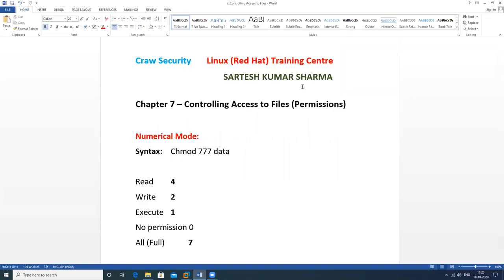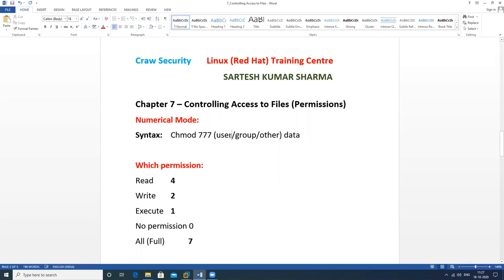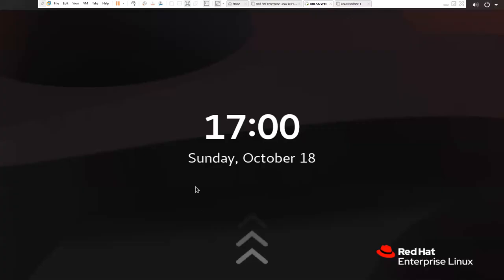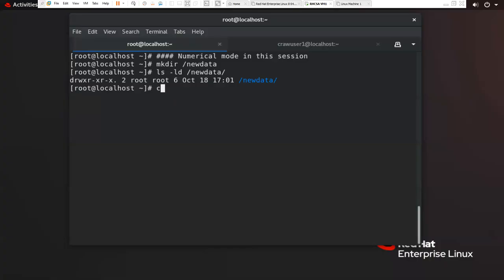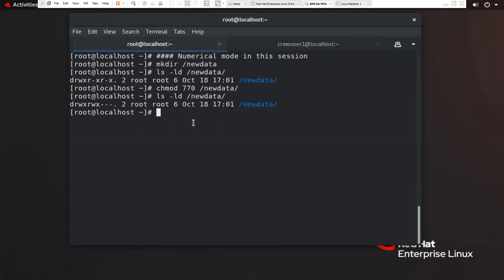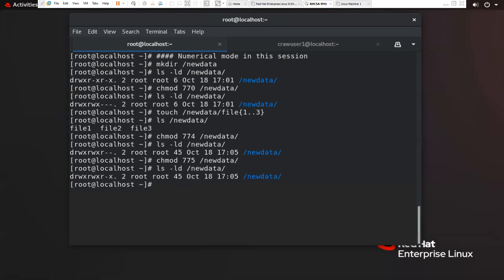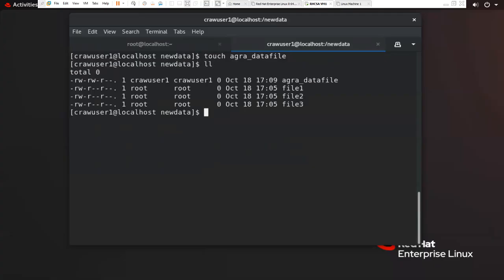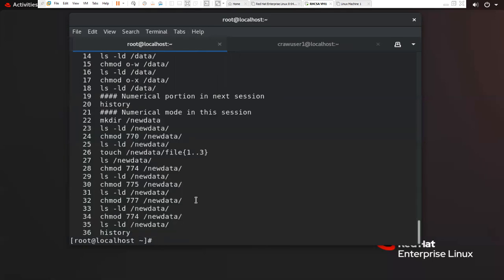RHCSA English | RH124 | SA1 V12 | Linux File System Permissions Using With Numerical Mode | Video12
DESCRIPTION

Hey there, In this video, we will talk about- RHCSA English | RH124 | SA1 V12 | Linux File System Permissions Using With Numerical Mode | Video12

In this video, you will find detailed information about RHCSA English | RH124 | SA1 V12 | Linux File System Permissions Using With Numerical Mode | Video12

rhcsa english
password
Linux File System Permissions Using With Numerical Mode
linux file system
numerical mode in linux file system
redhat course
RH124
SA1 V12
redhat training
redhat course
redhat  training
comprehensive review
redhat course